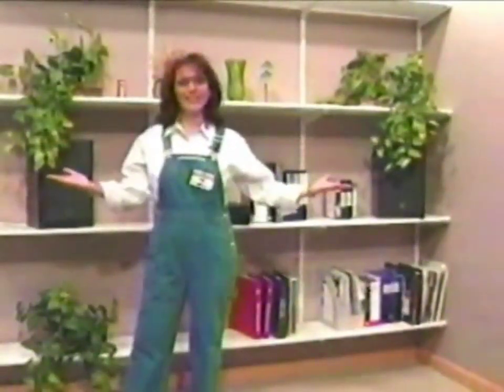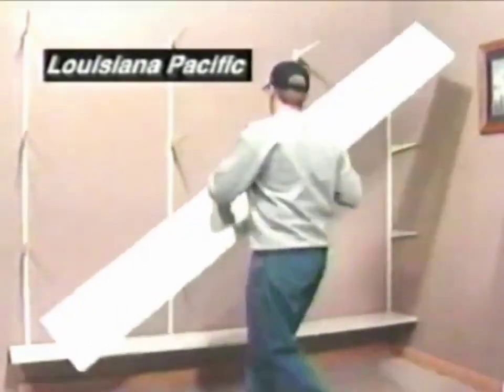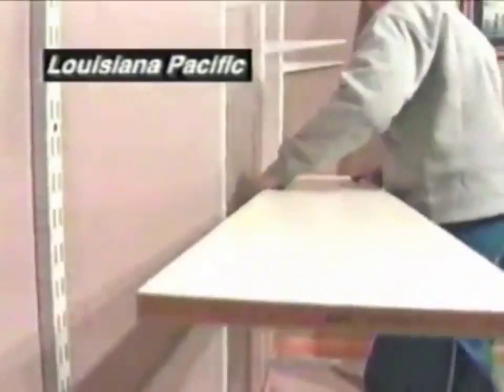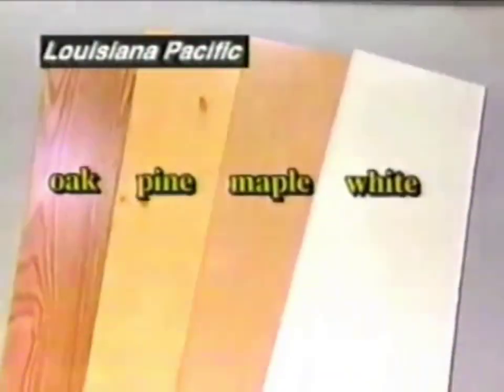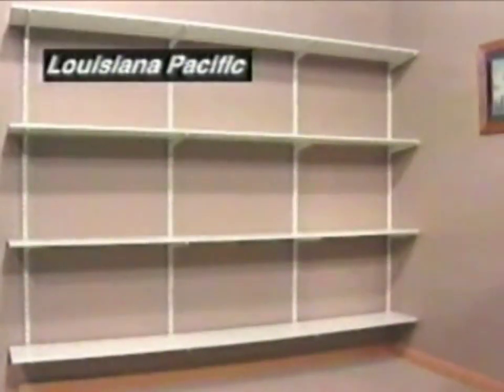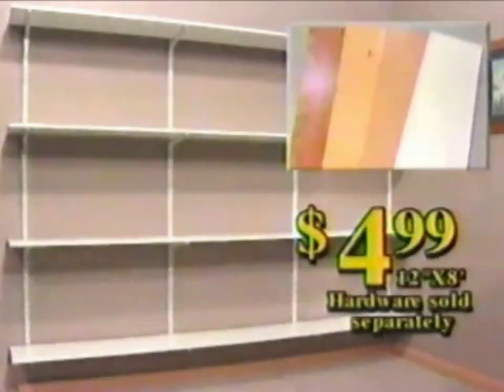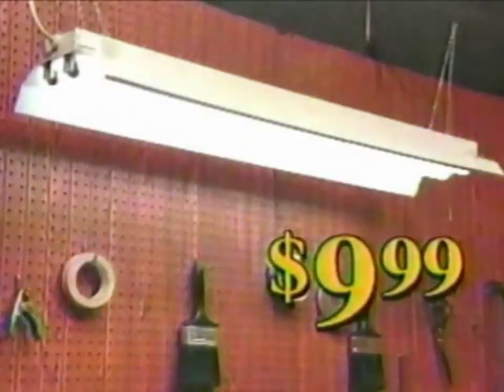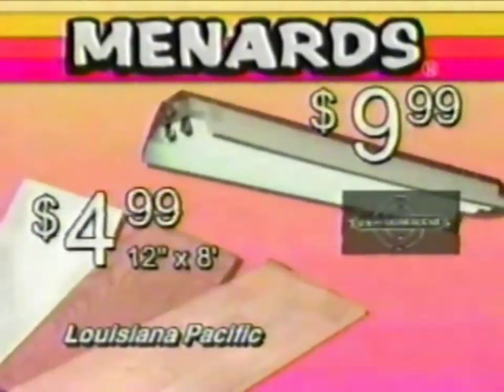Menards Commercial 2000 #3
This is Menards' third commercial from 2000, which was originally aired on Fox on  January 16, 2000